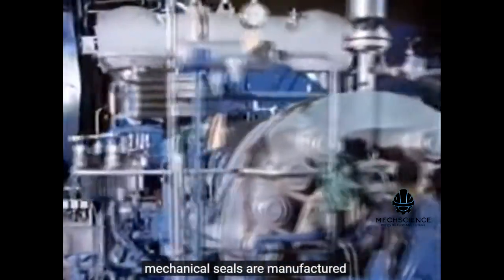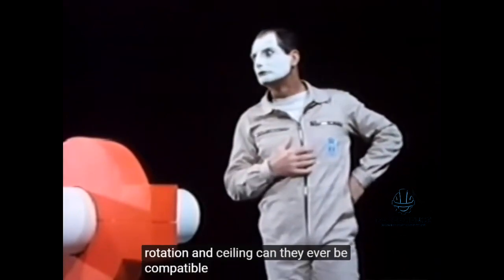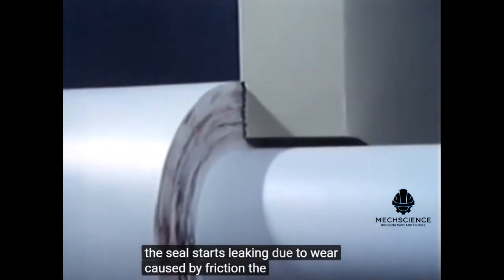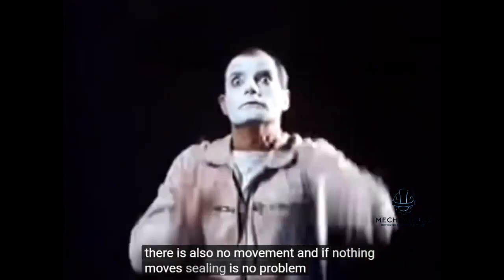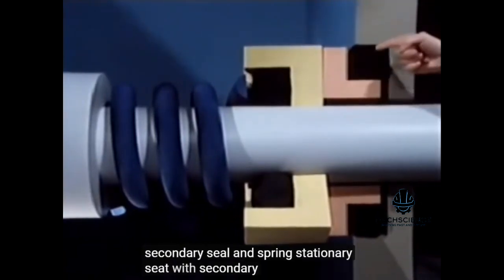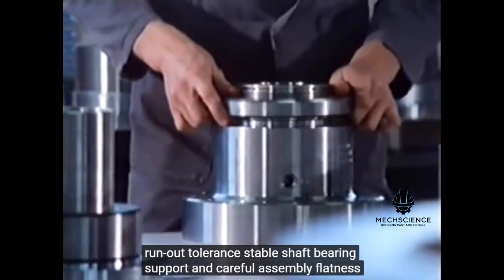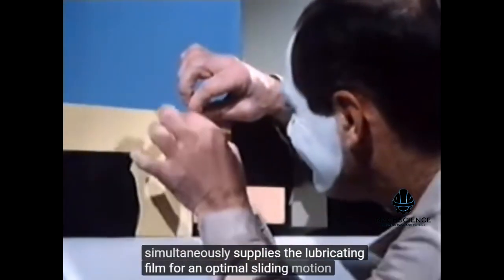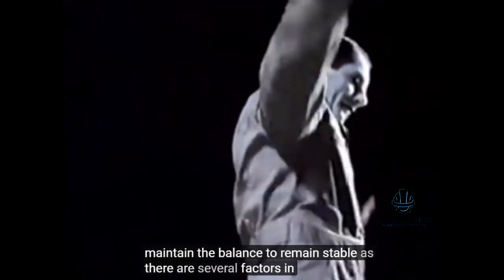Mechanical Seals in Rotary equipment and pump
What You'll Discover in This Video:

🛠️ Working Concept Unveiled: Brace yourselves for an immersive exploration deep into the heart of mechanical seals. We'll meticulously dissect their working concept, shedding light on the complex synergy of components and forces that orchestrate their flawless operation. From the subtle intricacies of sealing faces to the dynamic balance crucial for leak-free functionality, every aspect will be laid bare. By the end of this video, you won't just understand; you'll intimately grasp the brilliance behind these engineering marvels. Get ready to journey through the inner workings, empowering you with profound insights into how mechanical seals achieve impeccable performance in the dynamic world of rotating equipment and pumps.

🔍 Key Takeaways:

Unravel the secrets behind the impeccable sealing process.
Explore the physics governing the interactions within mechanical seals.
Gain a deep understanding of the materials and technologies driving innovation.
Learn about common challenges and effective troubleshooting techniques.
🔥 Why Watch?
Whether you're an engineering enthusiast, a professional in the field, or a curious mind eager to explore the depths of mechanical engineering, this video is your gateway to expertise. By the end, you'll not only be well-versed in mechanical seal intricacies but also equipped with valuable knowledge to tackle real-world challenges.

Have questions or want to share your thoughts? Drop them in the comments below, and let's dive deep into the world of mechanical seals together!